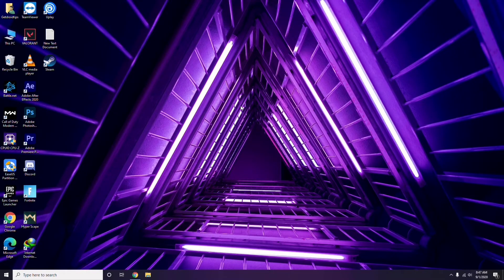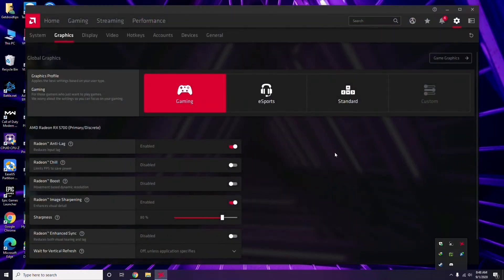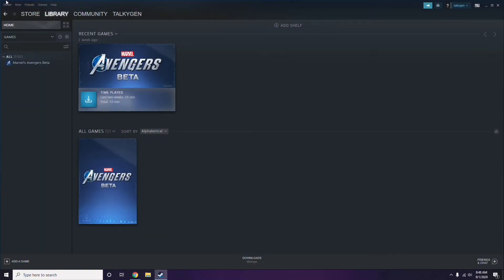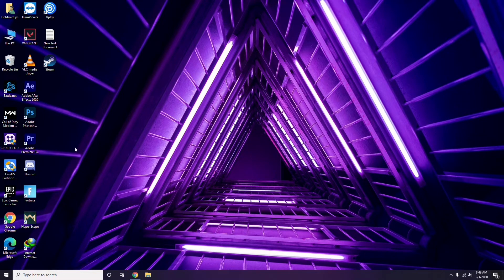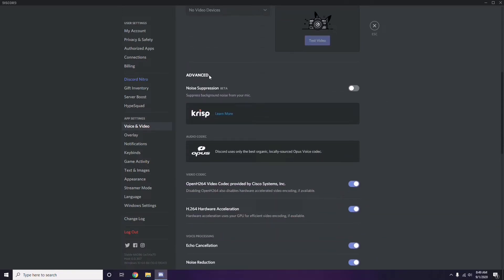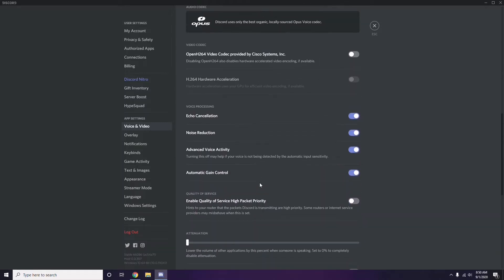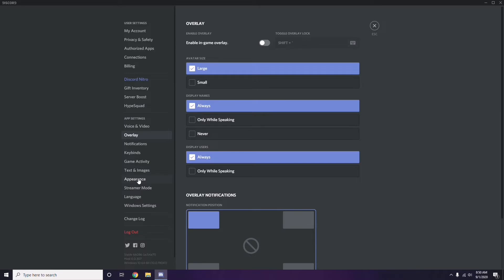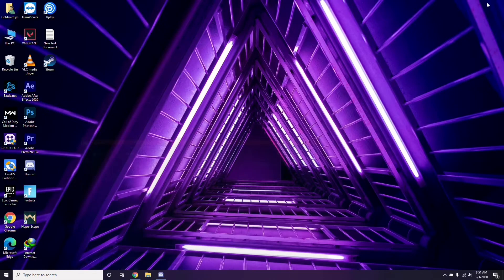How to Fix Rims Racing Crashing at Startup, Wont Launch or Lags with FPS Drop-2021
In this Tutorial, we help you to HHow to Fix Rims Racing Crashing at Startup, Wont Launch or Lags with FPS Drop-2021

➜ Links to the Best Electric Bikes 2021 we listed in this video:

►US Links◄
5- ANCHEER AT2 BLEU SPARK 27.5 INCH
4- METAKOO Electric Bike Cybertrack 100
3- VanMoof S3
2- Rad Power Bikes RadWagon 4
1- Charge Bikes City

►UK Links◄
5- ANCHEER AT2 BLEU SPARK 27.5 INCH
4- METAKOO Electric Bike Cybertrack 100
3- VanMoof S3
2- Rad Power Bikes RadWagon 4
1- Charge Bikes City

►CA Links◄
5- ANCHEER AT2 BLEU SPARK 27.5 INCH
4- METAKOO Electric Bike Cybertrack 100
3- VanMoof S3
2- Rad Power Bikes RadWagon 4
1- Charge Bikes City

►GERMNAY Links◄
5- ANCHEER AT2 BLEU SPARK 27.5 INCH
4- METAKOO Electric Bike Cybertrack 100
3- VanMoof S3
2- Rad Power Bikes RadWagon 4
1- Charge Bikes City

5- ANCHEER AT2 BLEU SPARK 27.5 INCH
4- METAKOO Electric Bike Cybertrack 100
3- VanMoof S3
2- Rad Power Bikes RadWagon 4
1- Charge Bikes City

1- Google Pixel 4a (Just Black, 6GB RAM, 128GB Storage)

2- Google Pixel 5 5G 128GB - Just Black

3-Google Pixel 5 Sorta Sage, 8GB RAM, 128GB Storage